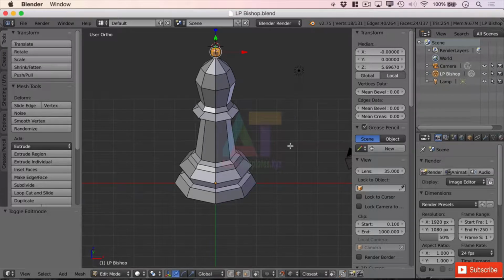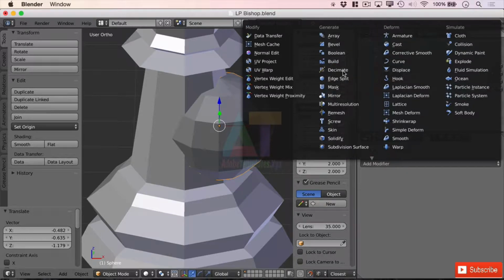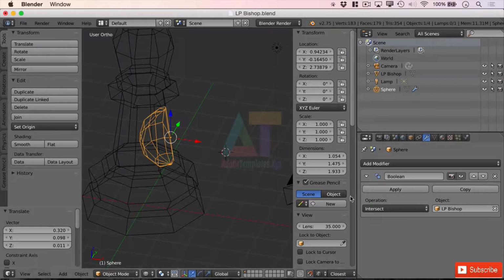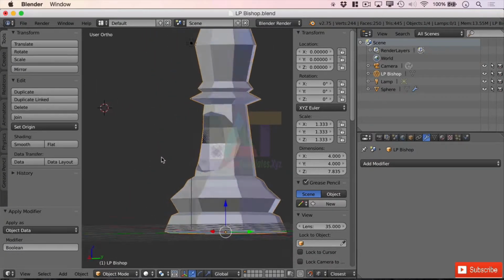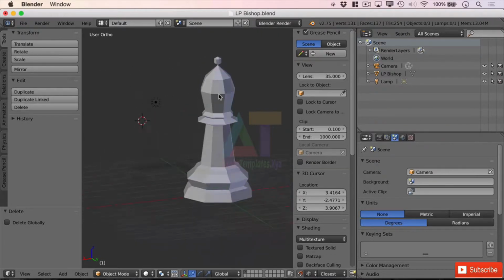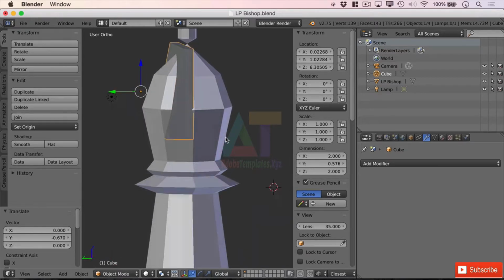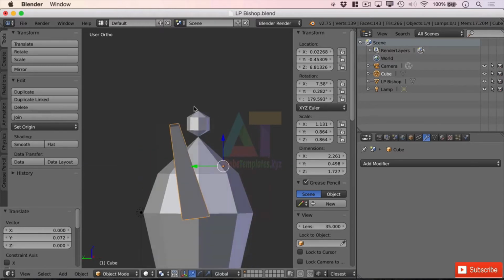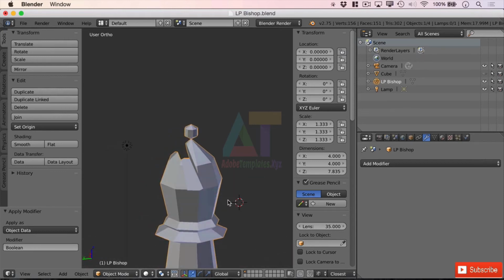boolean modifier blender Blender Tutorials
In this Article:
Experiment with a boolean modifier.
Understand how to apply it to our model.
Can been used constructively and destructively.
It can work in edit mode.